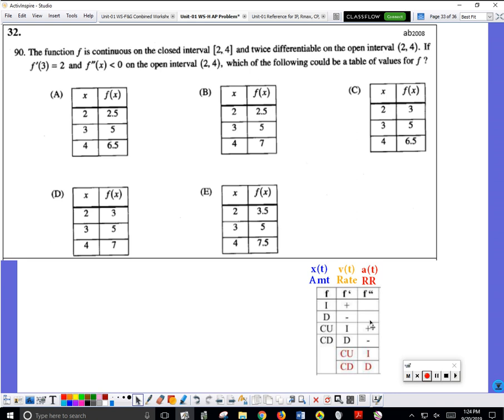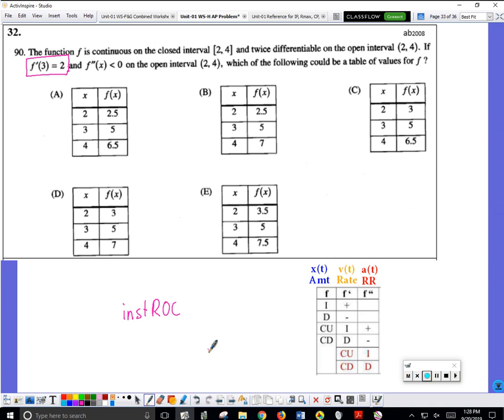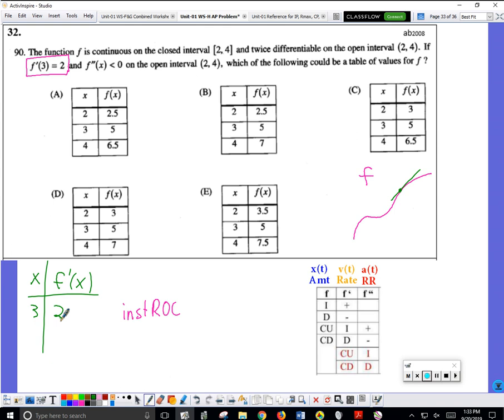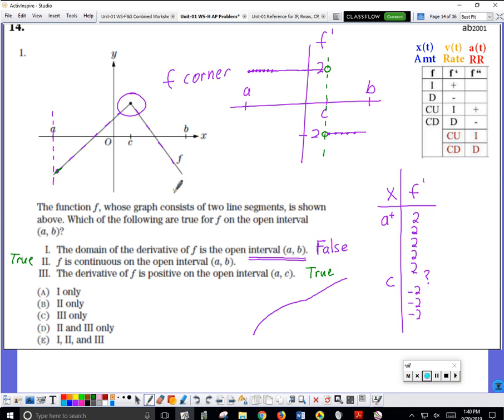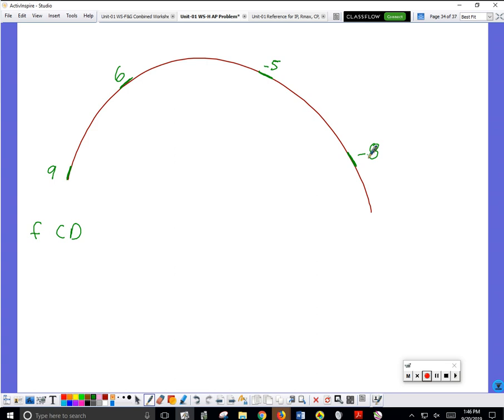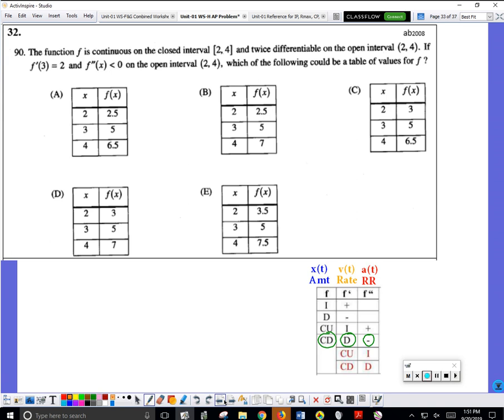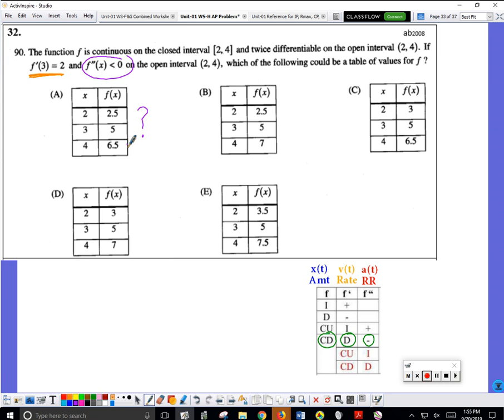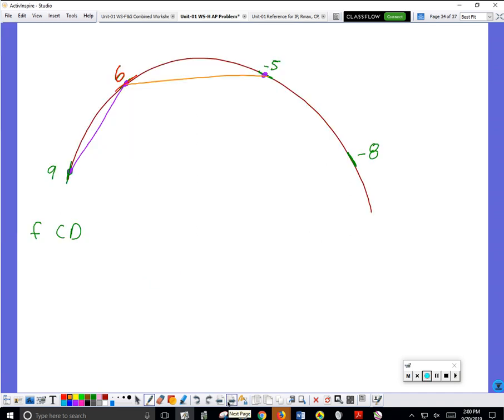WS H AP Problems Derivative Concepts 12 Sep 2017 #31